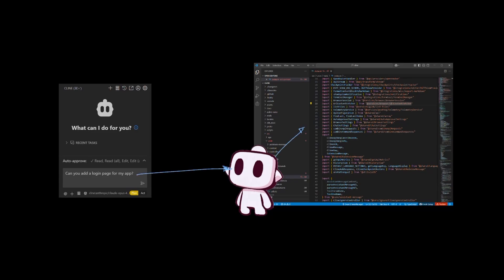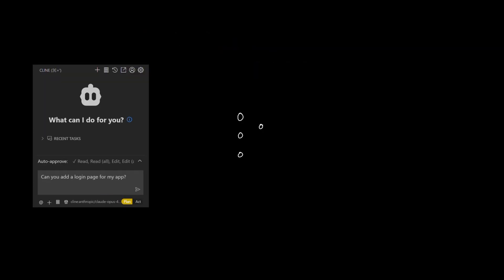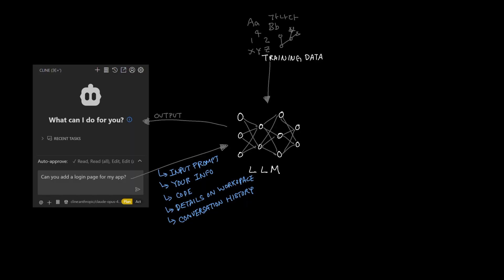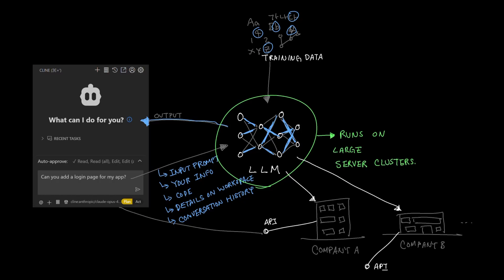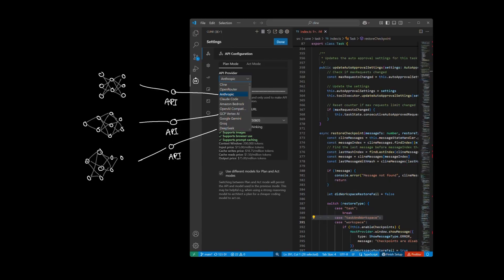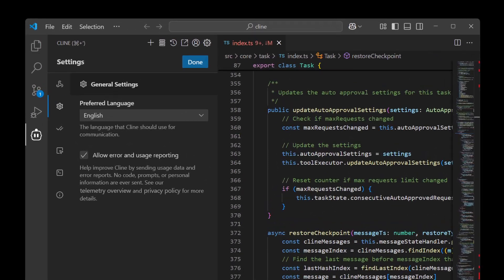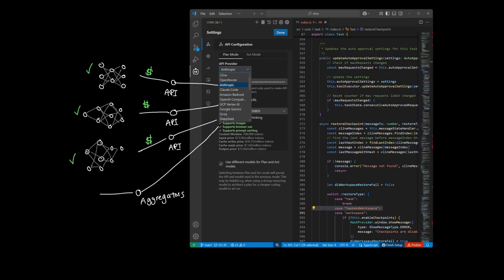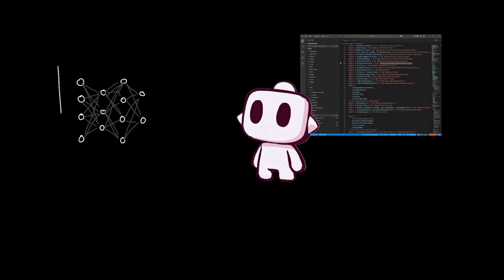Privacy in LLM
Cline acts as a coding agent that connects your environment with large language models, but managing data privacy requires understanding how inputs and outputs are handled by external providers. While LLMs don’t inherently store data, many providers and aggregators may retain input/output tokens, making it essential to review their data retention policies. Cline itself doesn’t store user data (aside from optional telemetry), and its open-source architecture ensures transparency and auditability. For maximum security, running local LLMs keeps all information within your own environment, giving you full control over privacy.